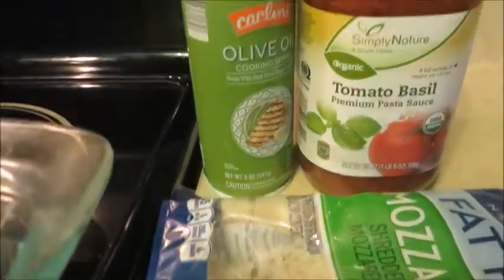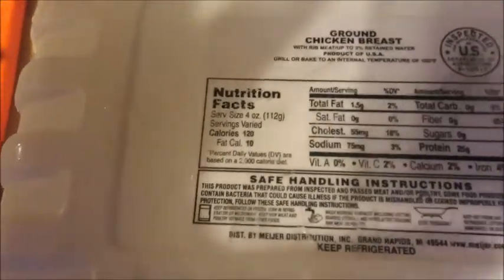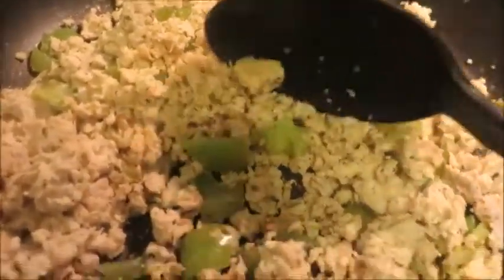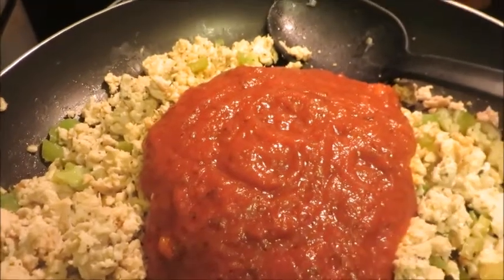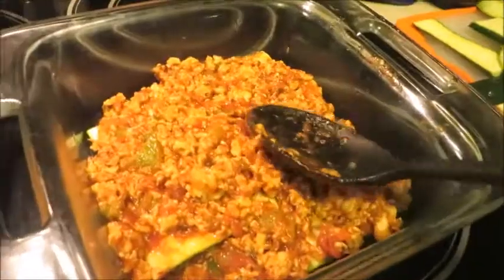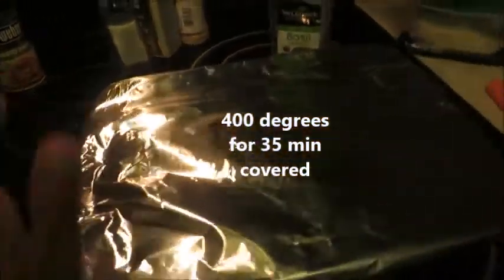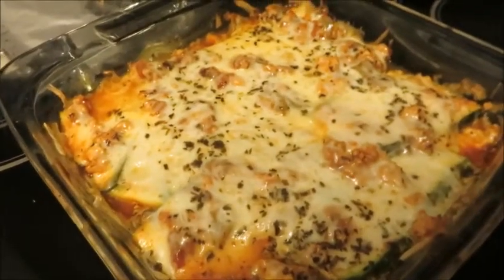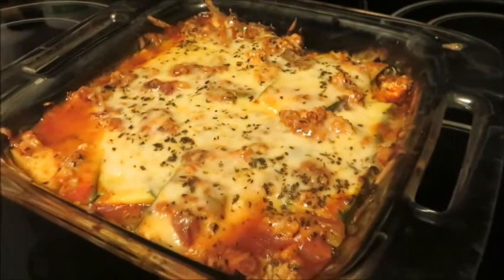Zucchini Lasagna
agirlwhowentforit and lost 154lbs to become
for my affordable booty booster workout program, coaching and training programs and to Sign-up for my mailing list.

Low Carb Zucchini Lasagna Recipe
Macros:
260 calories- 27P, 16C, 5F (ground chicken breast )

Herbalife Supplements I use:
Celluloss
Collage Beauty Booster(cellulite)